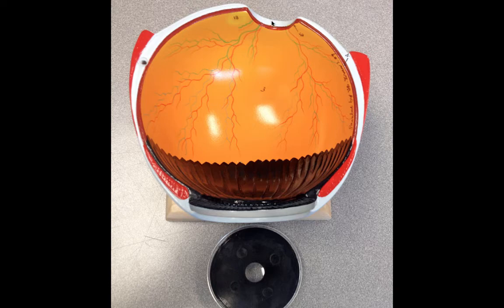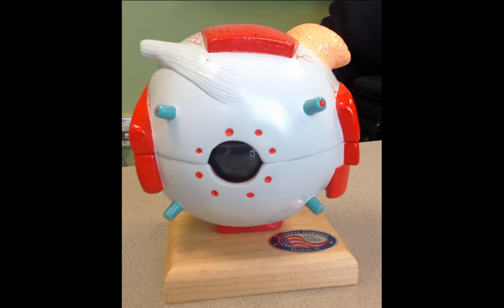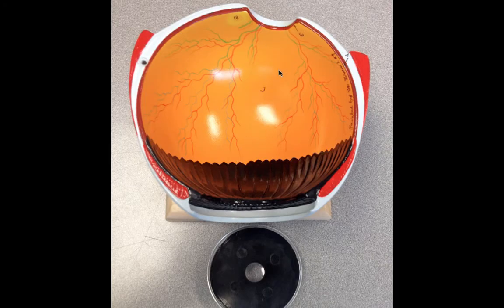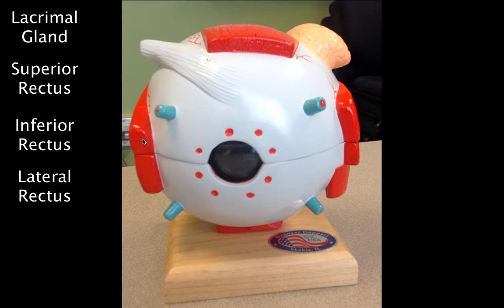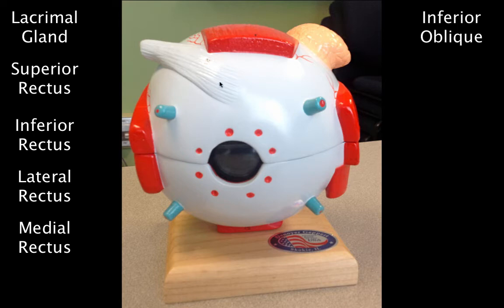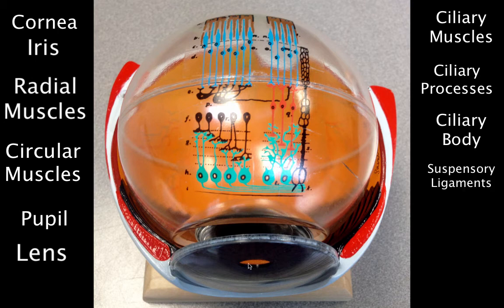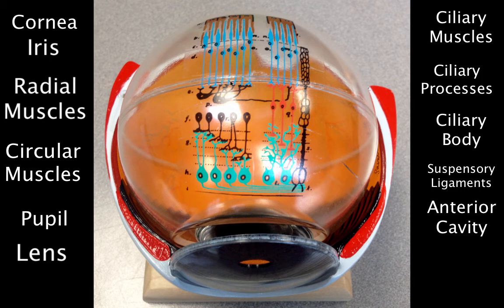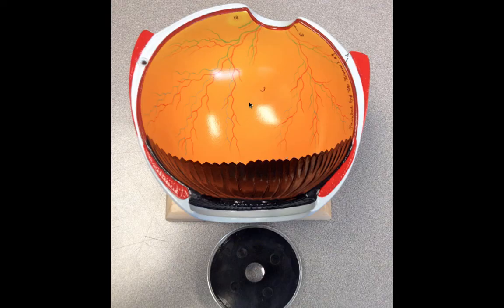Anatomy Basics: The Eye